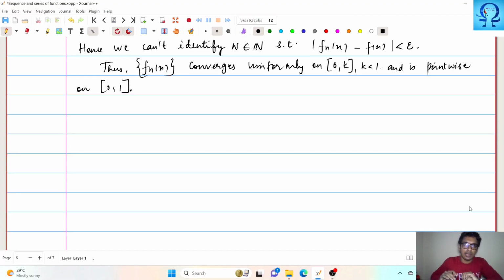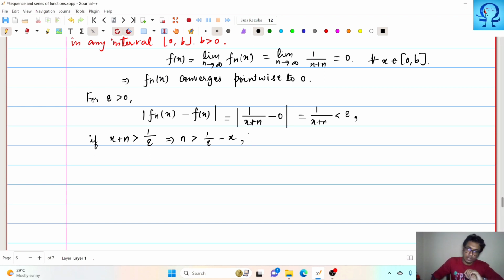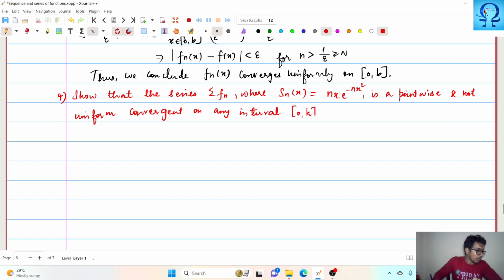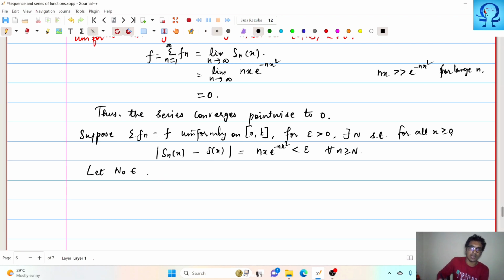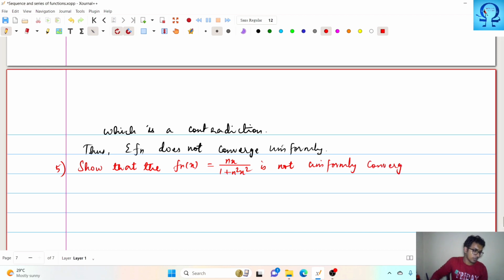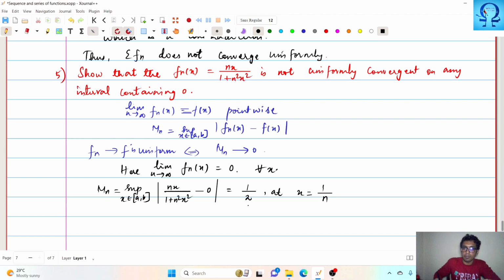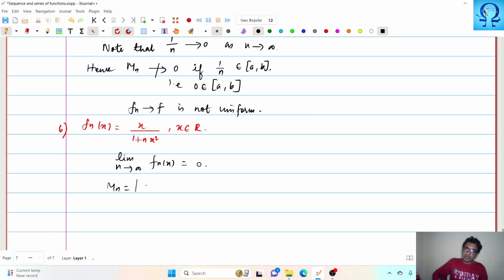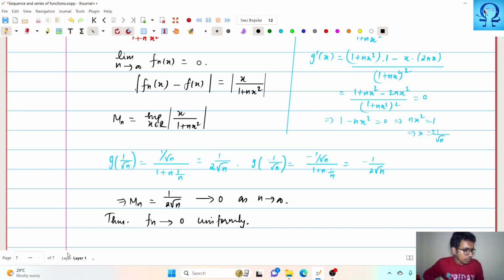Examples for uniform convergence - Lec 05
A few problems were discussed.